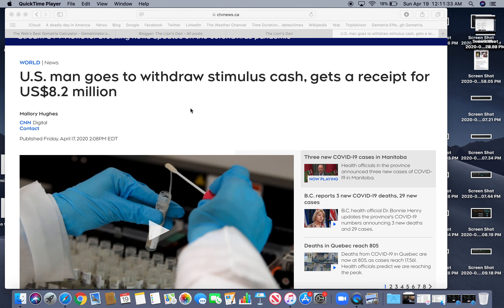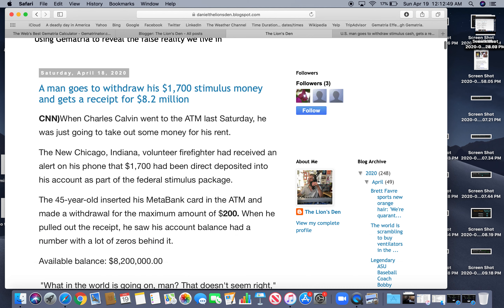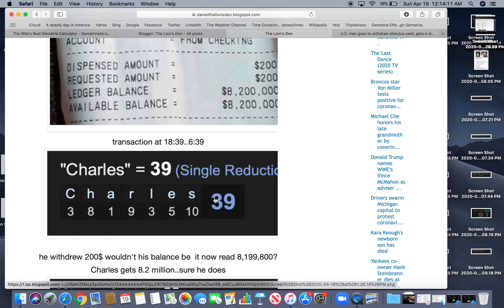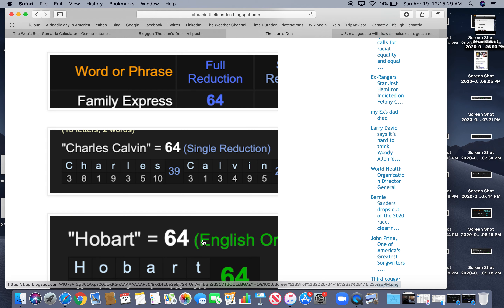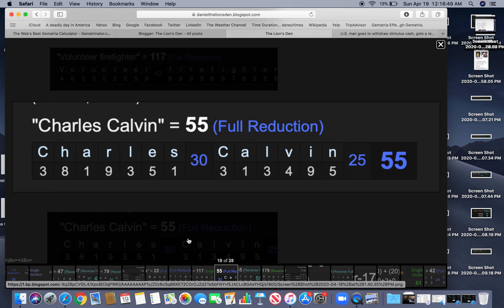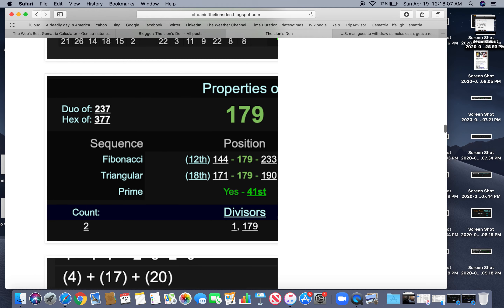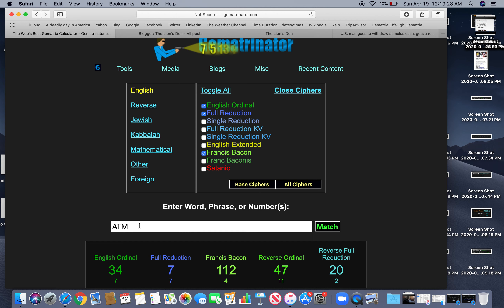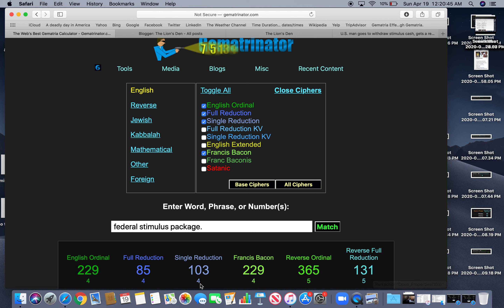Charles Calvin gets 8.2 million dollar mistake by the numbers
Calvin went to withdraw money fro man ATM and noticed that his balance was 8.2 million